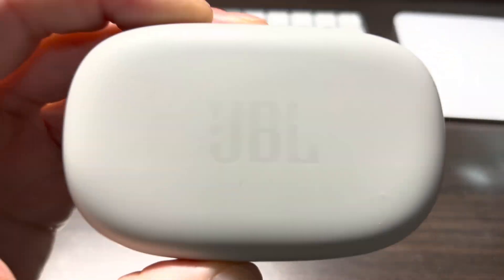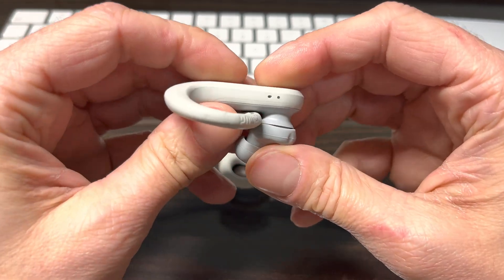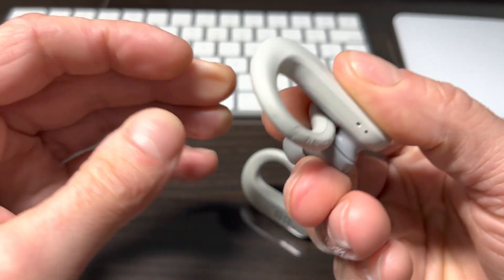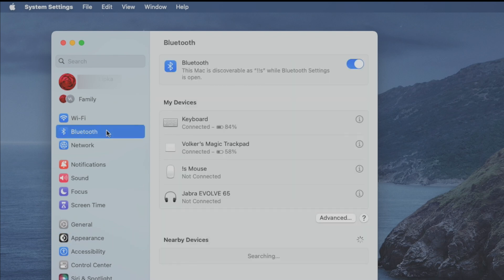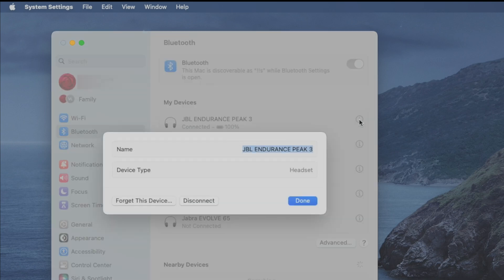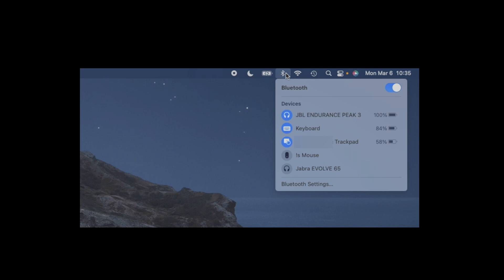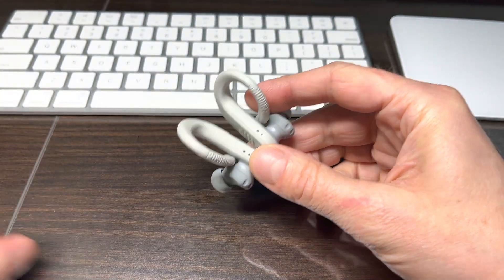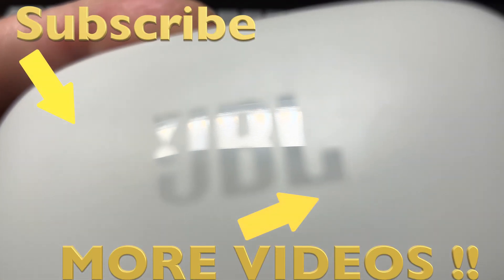Pairing JBL ENDURANCE PEAK 3 to a Mac Computer (How to instructions)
In this video we explain in step-by-step instructions how to pair and connect the JBL Endurance ear 3 wireless Bluetooth earbuds to a Mac computer (basically any current Mac).
First we enable the Bluetooth pairing mode on both earbuds, by removing them from the charging case and then opening up the twist lock.
In case the earbuds are still new, this will automatically enable the Bluetooth pairing mode. If you need to manually enable the pairing mode, double-click the touch sensor on one of the earbuds and keep holding the sensor on the second touch for at least 5 seconds.
The Bluetooth pairing mode is active when you see the LED on the side of the earbuds rapidly blink in blue.
Now we switch to the Mac computer, where we enter the Settings menu and then Bluetooth. Make sure Bluetooth is enabled at the top of the window. Then we should find the JBL Endurance Peak 3 earbuds at the bottom of the screen. Click on Connect in order to pair.